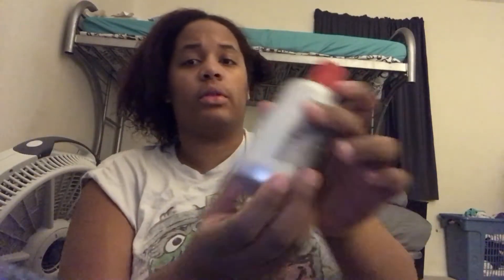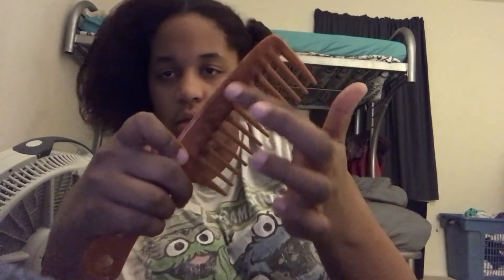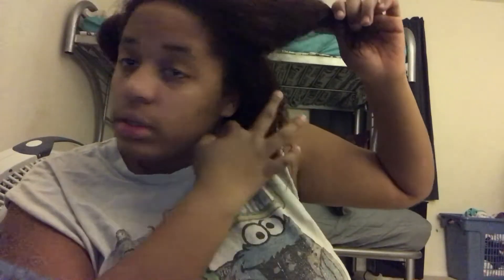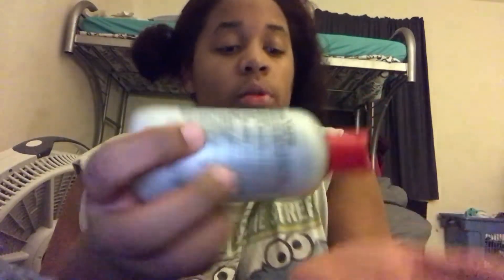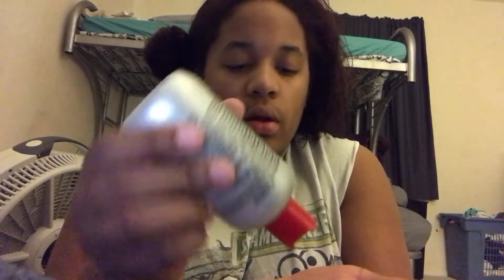After Shower Hair Routine 💆🏽